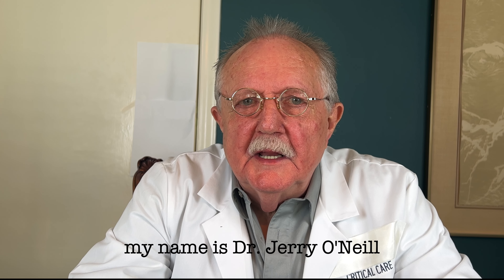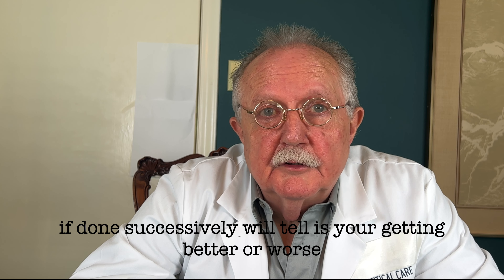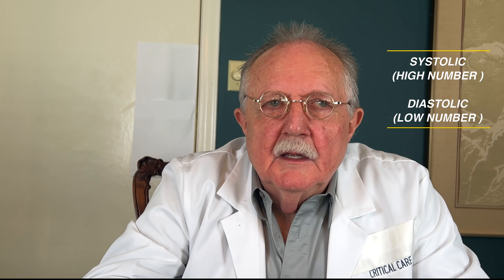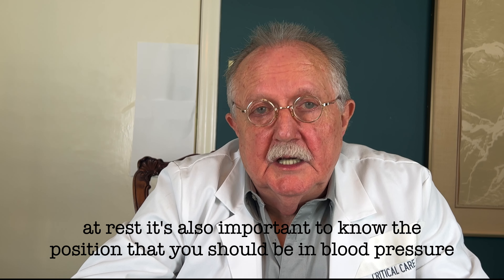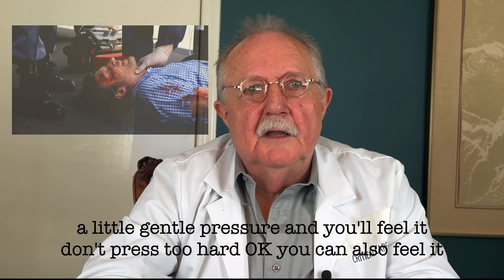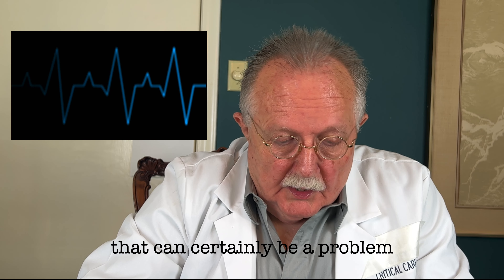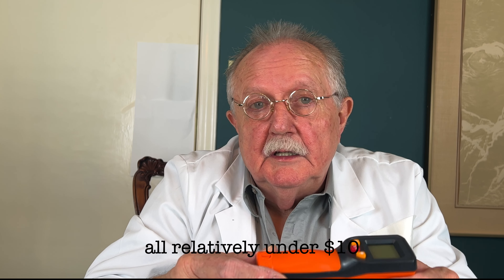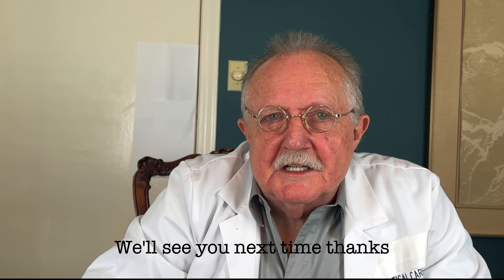Medical Moments - Vital Signs - Dr. Jerry O'Neal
Dallas Live Tonight’s new series Medical Moments with Dr. Jerry O’Neal providing you with basic medical information to help keep you healthy.